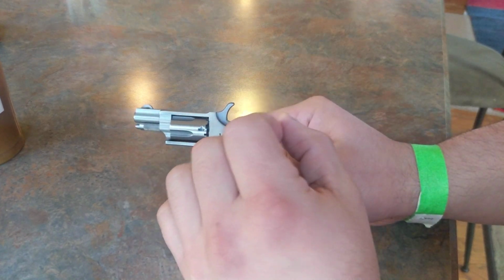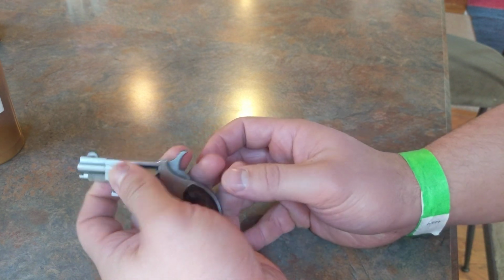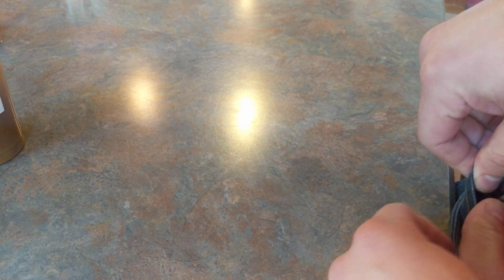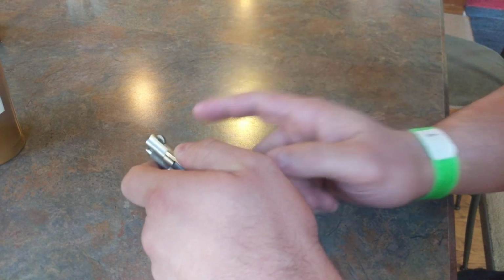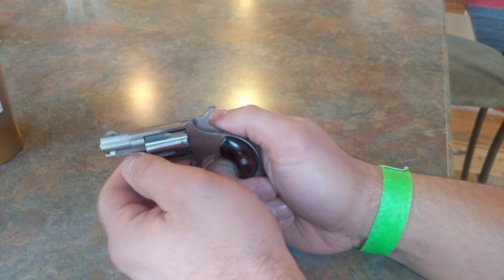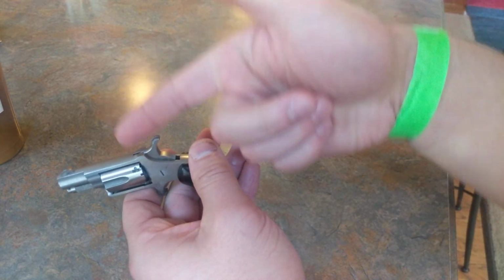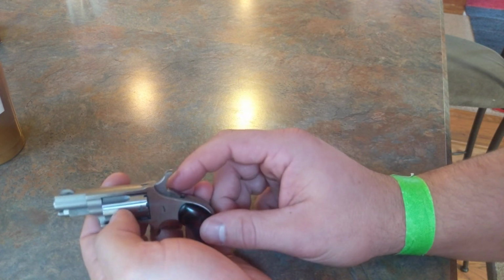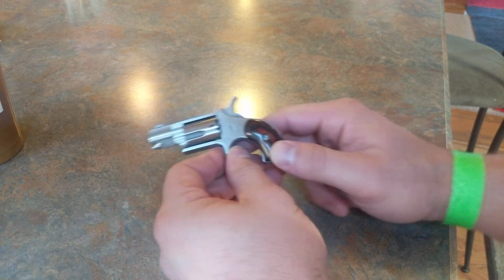NAA Mini Revolver .22LR North American Arms